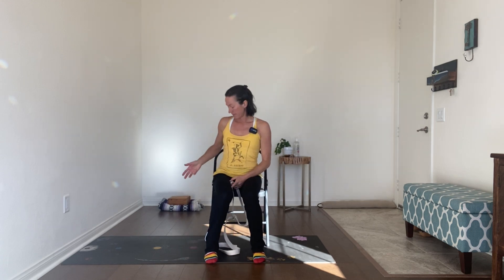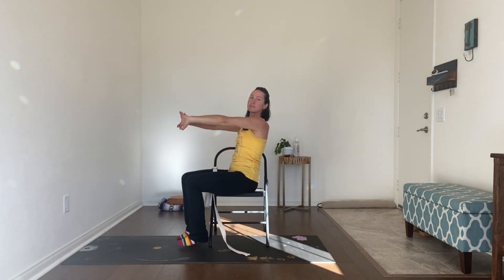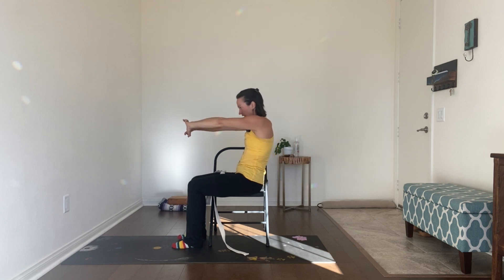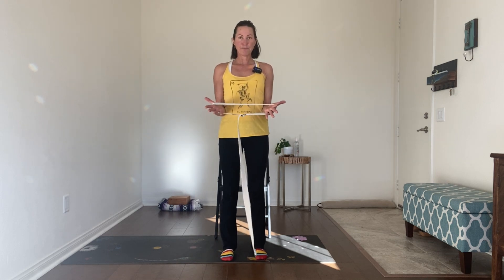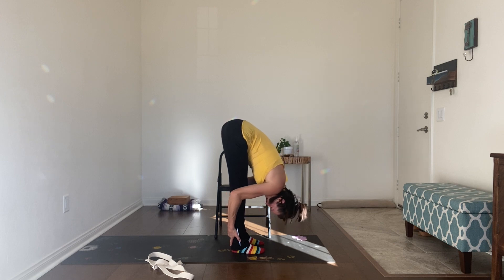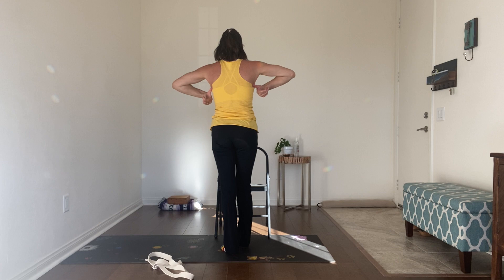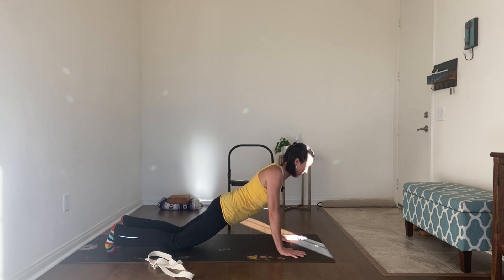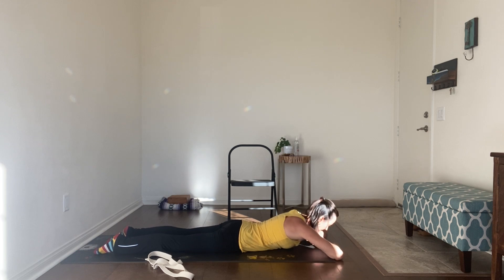Shoulder Stability & Mobility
This practice is a boon to all the time we spend on the computer. We work to strengthen the shoulder girdle and the upper back —these are the parts that tend to be weak and overstretched when we sit at a screen all day. We also stretch the arms and move the shoulders and the spine to build strength and flexibility. Teach new muscles in the shoulders and upper back how to work, while quieting the ones that work too much (like the base of the neck). Most of this class is done without bearing weight in the arms and its easy to skip the weight bearing exercise if that’s needed. Nice combination of therapeutic exercises for the shoulders mixed with a few yoga postures.

Paisley Anne Close, Paisley Close Yoga, Paisley Anne Yoga, recommends that you consult your physician regarding the applicability of any recommendations made in these videos and follow all safety instructions before beginning any exercise program. When participating in any exercise or exercise program, including yoga, there is the possibility of physical injury. If you engage in this exercise or exercise program, if you watch and participate along with these videos, you agree that you do so at your own risk, are voluntarily participating in these activities and agree, for yourself, your heirs and successors to completely release, hold harmless and discharge the owners, operators, sponsors, agents and associates of the exercise and yoga program from all claims, demands and actions for injuries or loss sustained during or after participation in the videos/program.